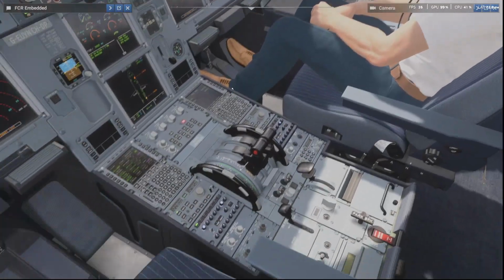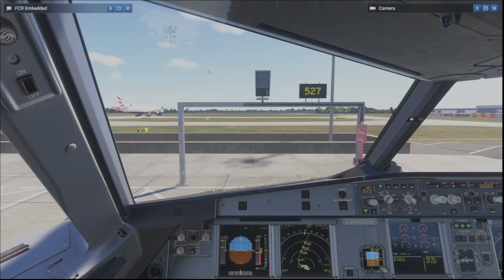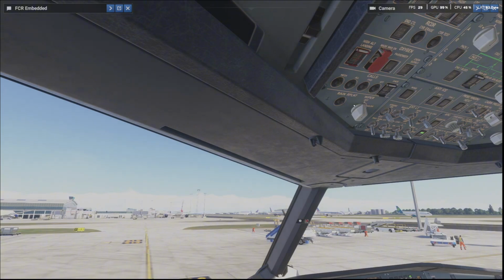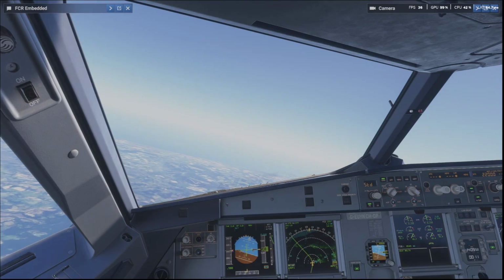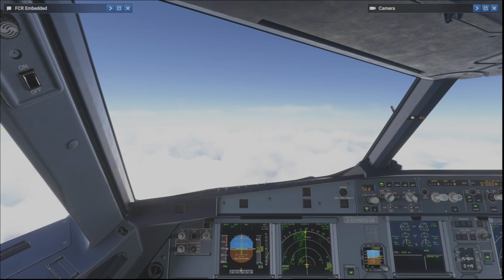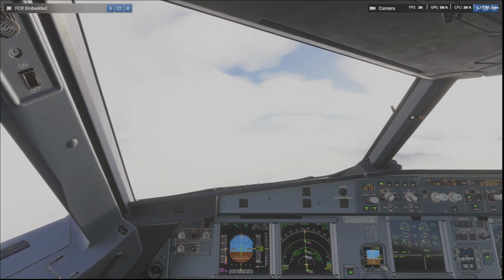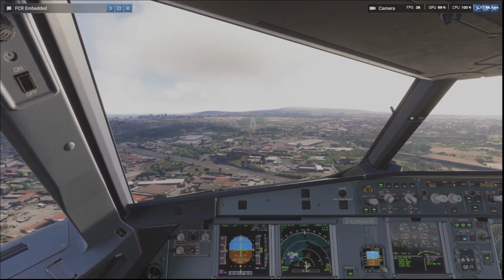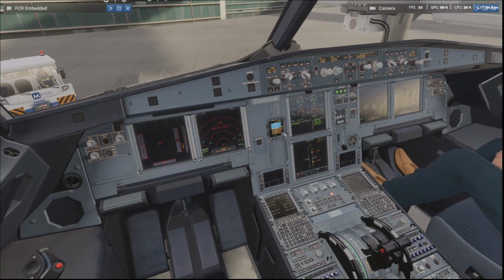Heathrow To Naples (First Video With Editing)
Hey guys I hope you enjoy this video I am trying out a new editing software. this is my first attempt but hopefully it will get better from here.